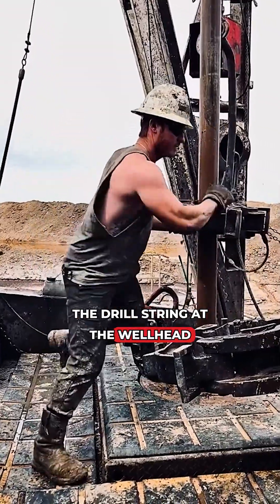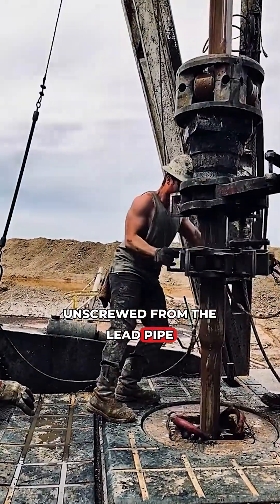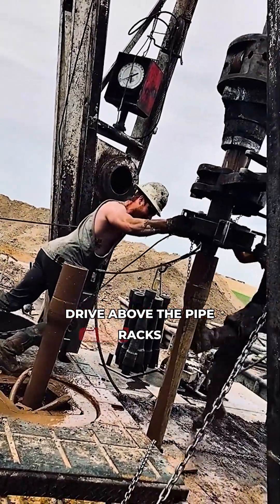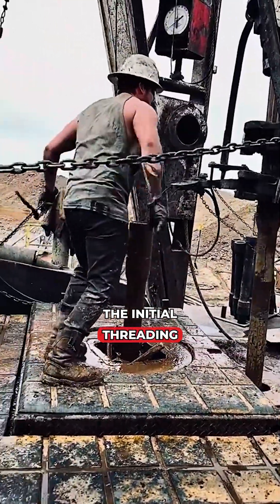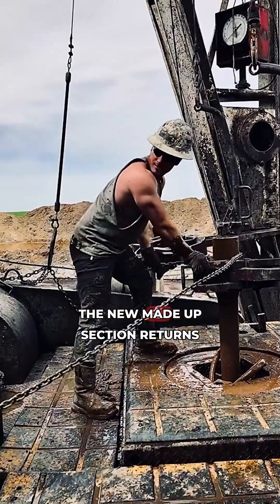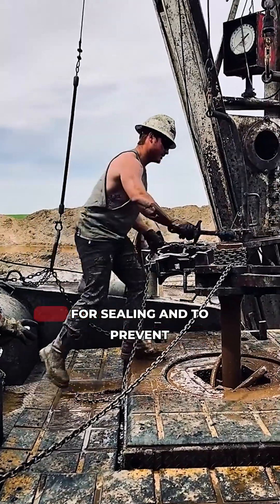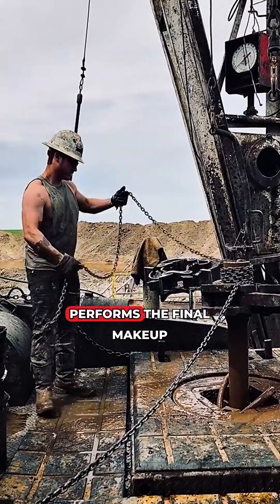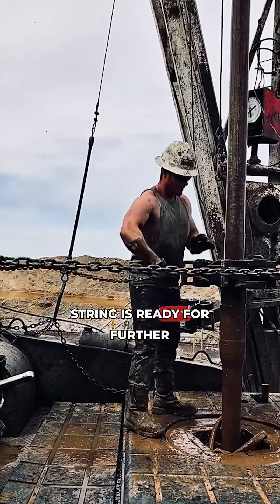How a Drill String is Assembled 🛠️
How it’s made: The video demonstrates the key stages of drill string makeup on the rotary table. The process includes gripping a new section of drill pipe, centering it, and making it up using the top drive, followed by lowering the new section into the well, requiring high crew coordination.